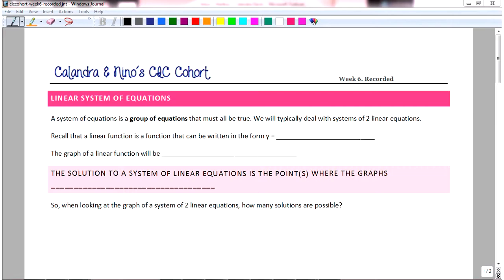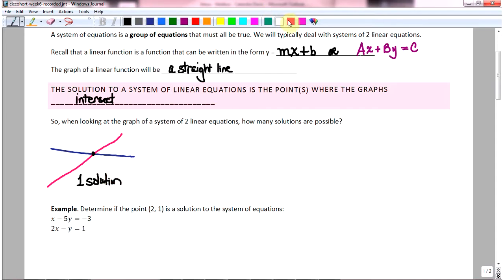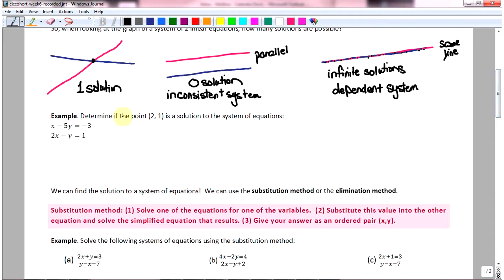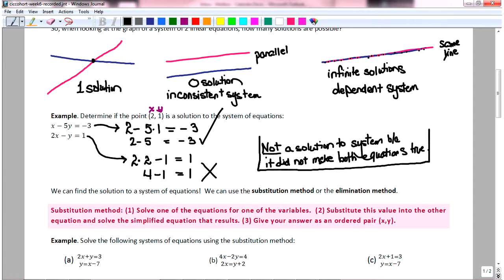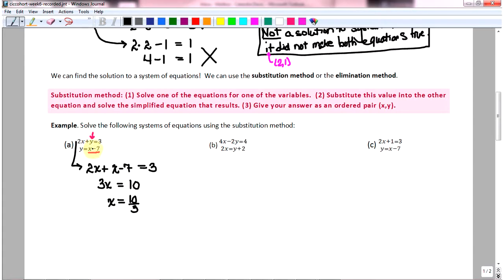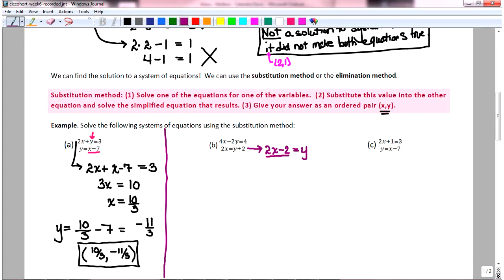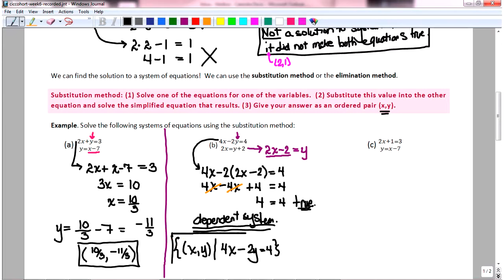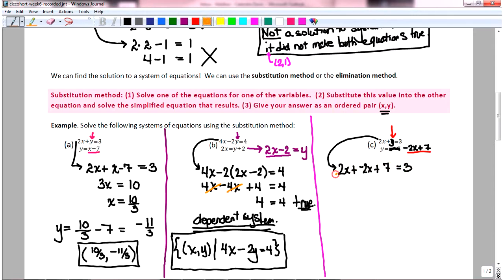CIC Cohort - Week 6. Recorded (page 1)